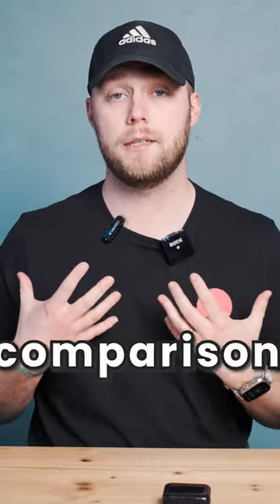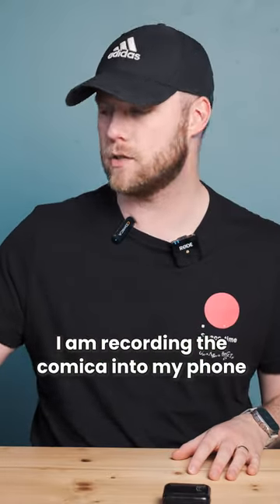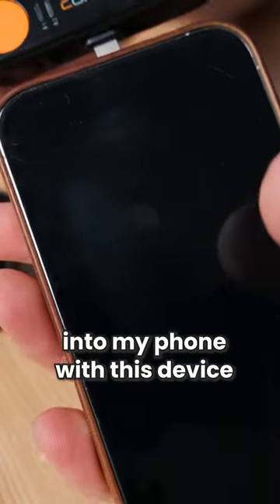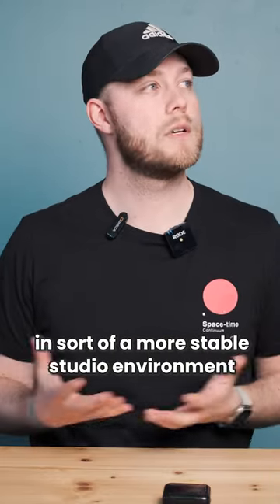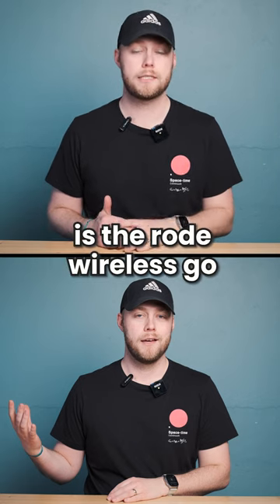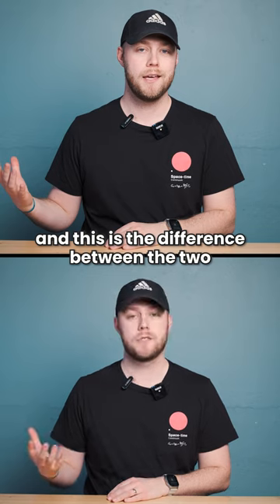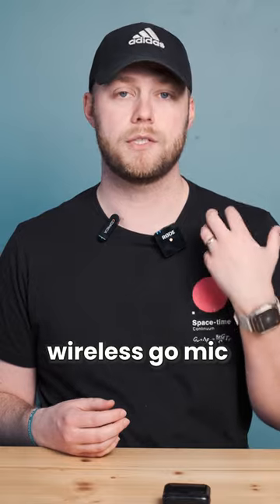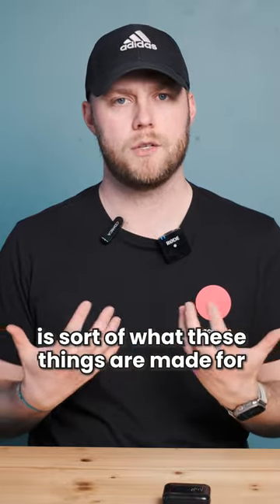BEST Wireless mic ever? 🤔 | Comica Vimo S vs Rode Wireless Go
where you can find me:
i want to use whatever gifts i have received to serve others, as a faithful steward of God’s grace in its various forms. — 1 Peter 4: 10